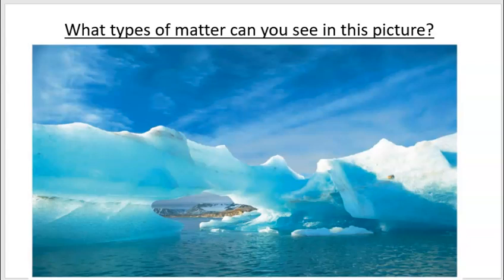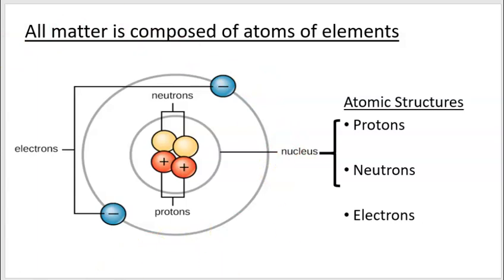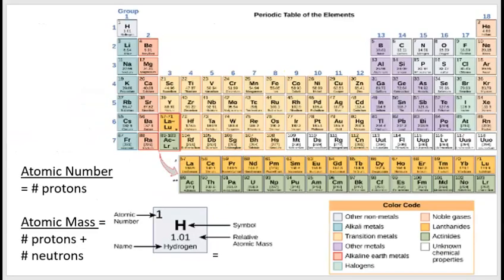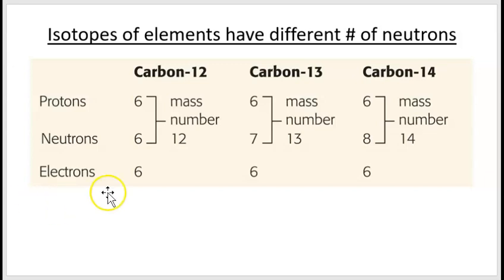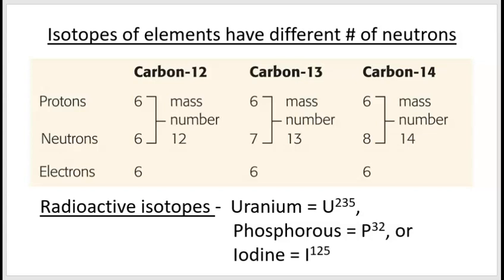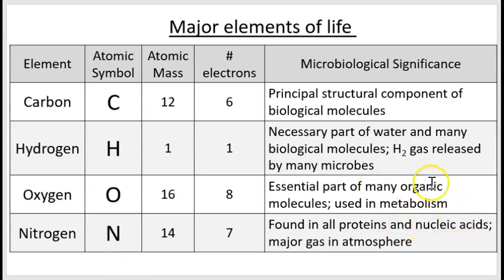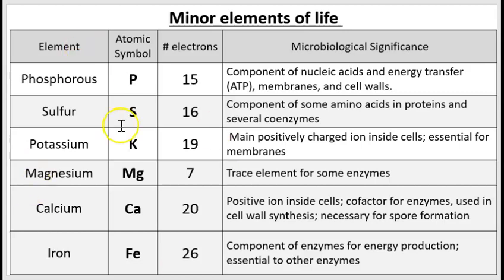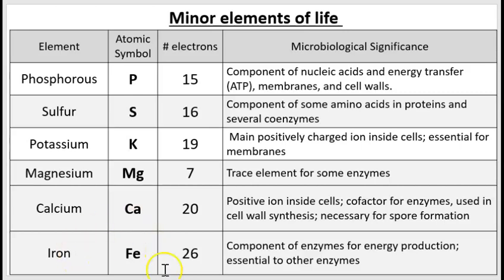Chemistry Review - Part 1 - What Matters